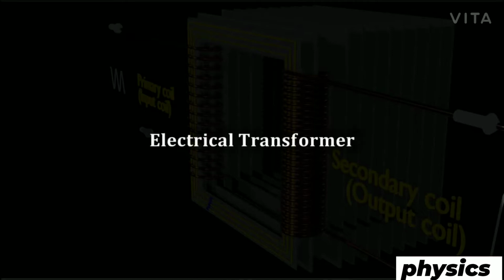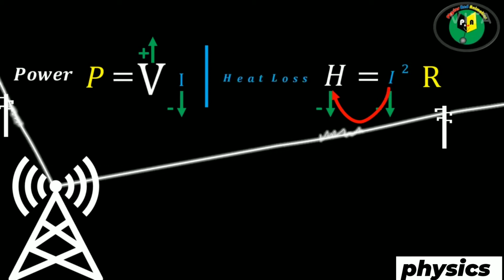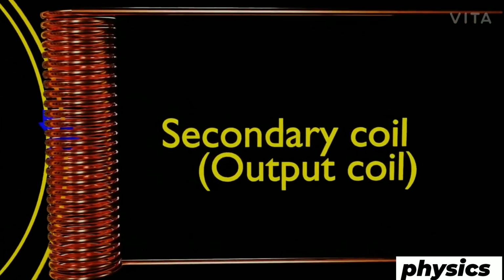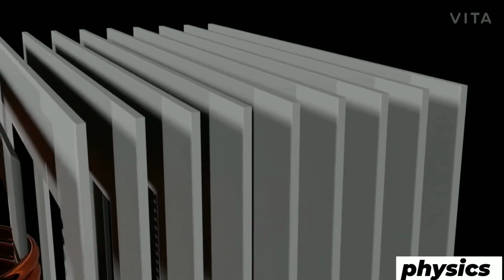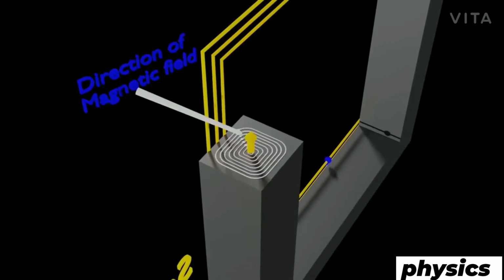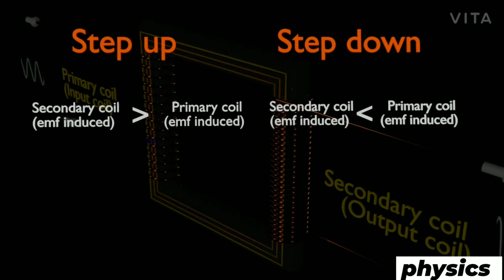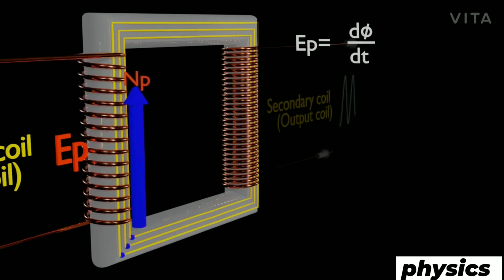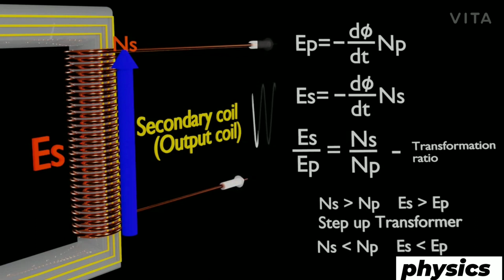corona virus and SARS-cov-2 complete detail video. delta variant and kappa variant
Thanx for watching my video.😀😀😀